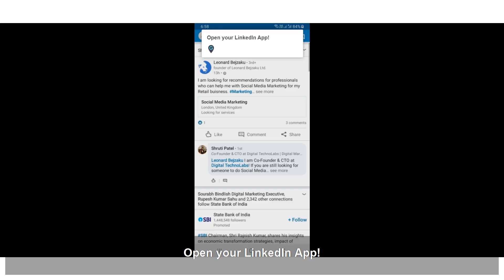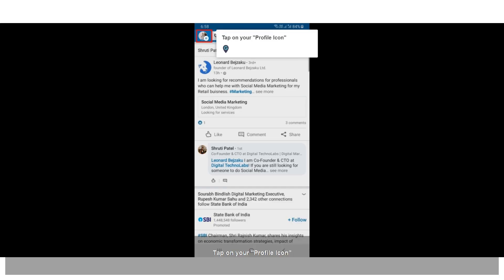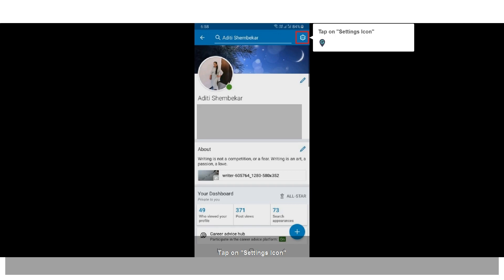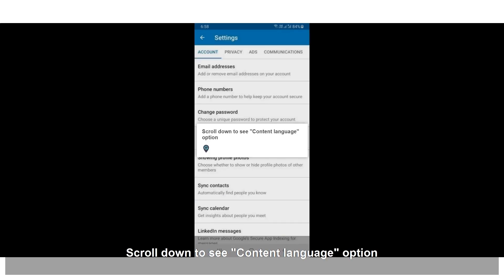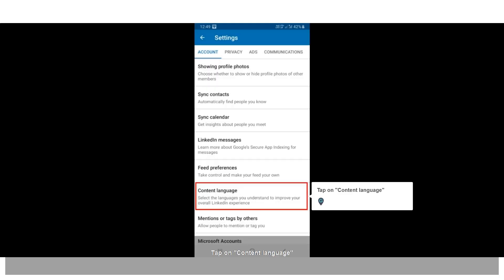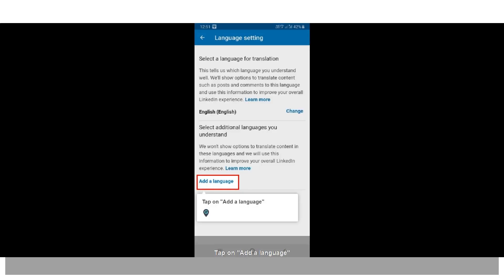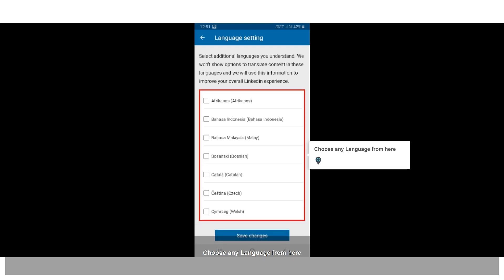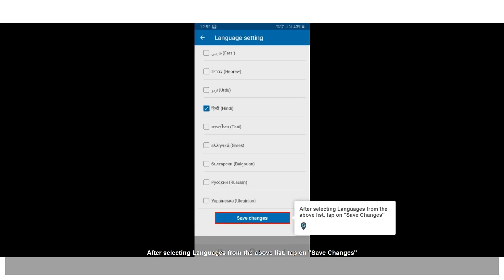How to add content language on your LinkedIn App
1. Open your LinkedIn App!
2.  Tap on your "Profile Icon"
3.  Tap on "View Profile"
4.  Tap on "Settings Icon"
5. Scroll down to see "Content language" option
6.  Tap on "Content language"
7.  Tap on "Add a language"
8.  Choose any Language from here
9.  After selecting Languages from the above list, tap on "Save...